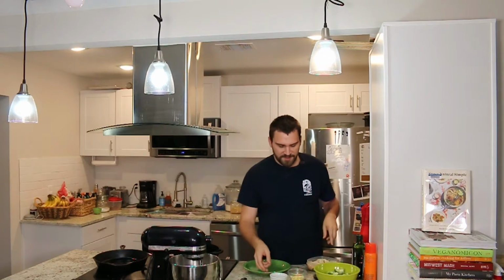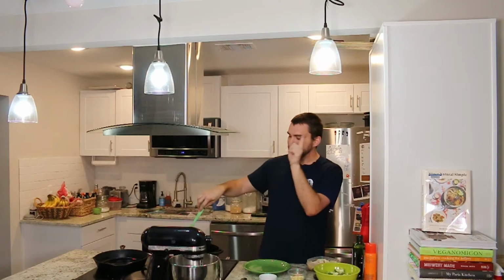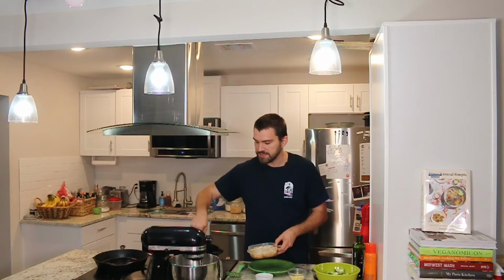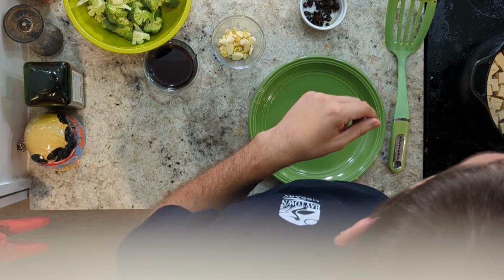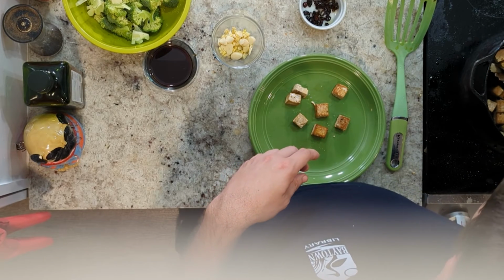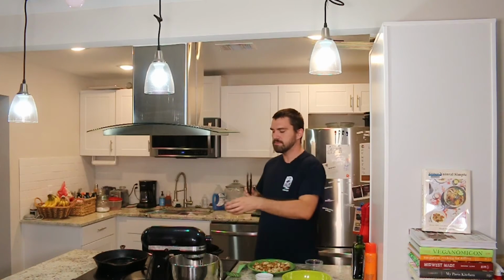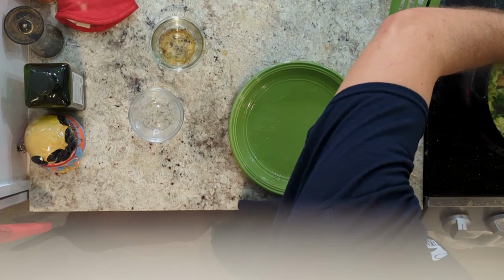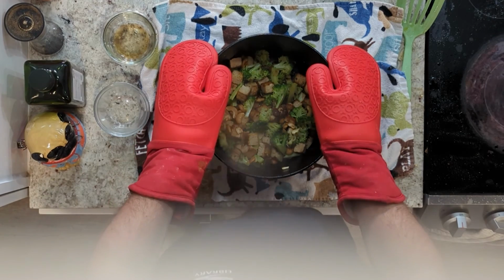Cookin' Time: Feisty Tofu Stir Fry (Super Natural Simple by Heidi Swanson)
New episode alert! Jake demonstrates a quick and easy Tofu Stir Fry recipe that you can make as spicy or as mild as you please 🌶 Not a tofu fan? Substitute this recipe with a different form of protein and wa-la, stir fry!